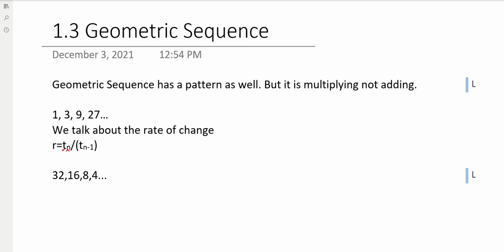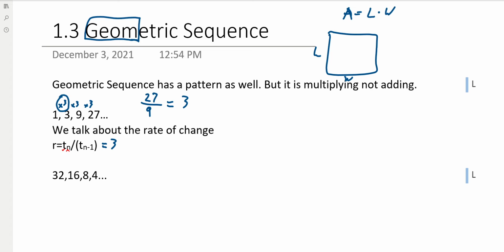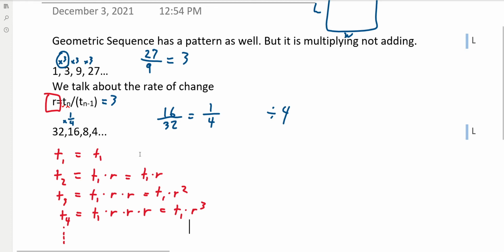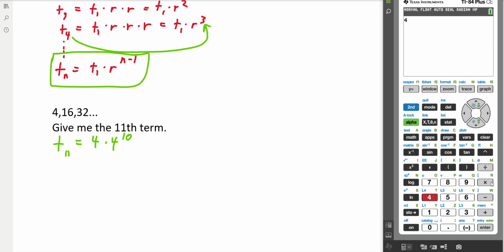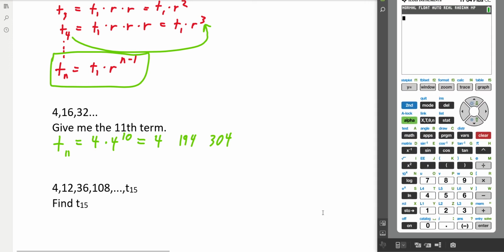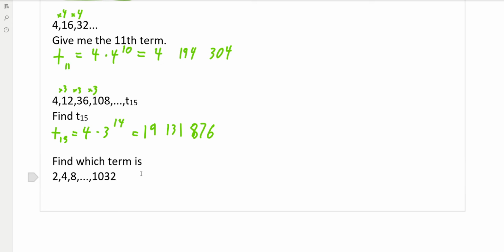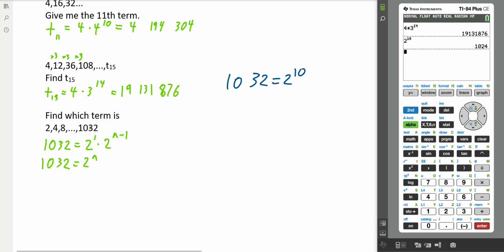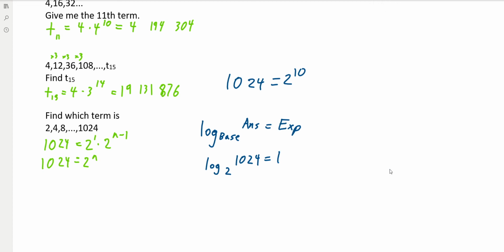1.3 Geometric Sequences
This video is meant to help my Math 20-1 better understand Geometric Sequences.